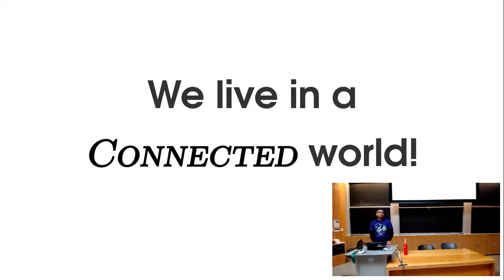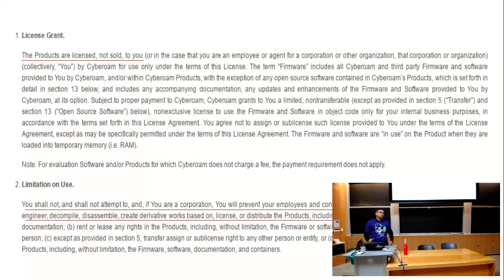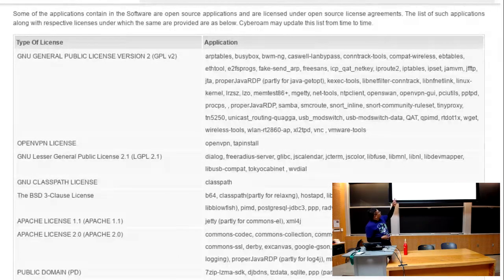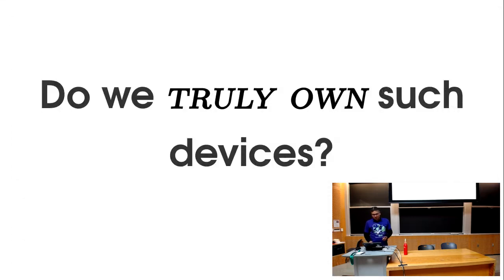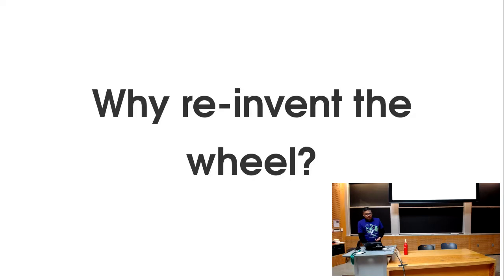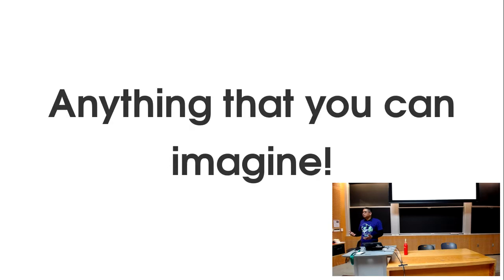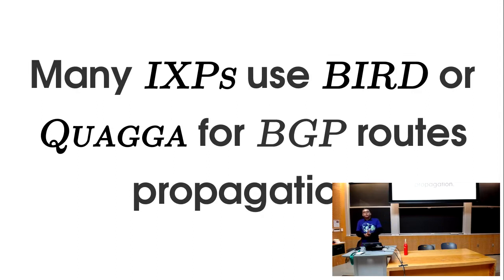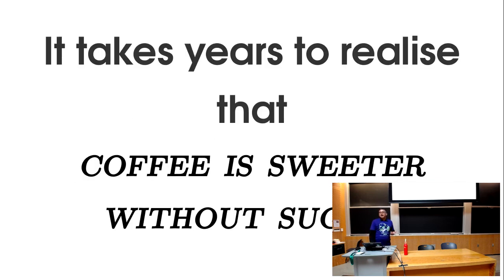Building network equipment and a business with free software and liberated hardware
Nishant Sharma, LibrePlanet 2019.